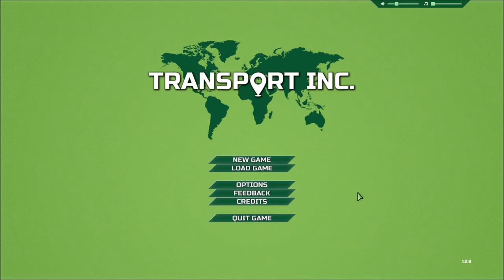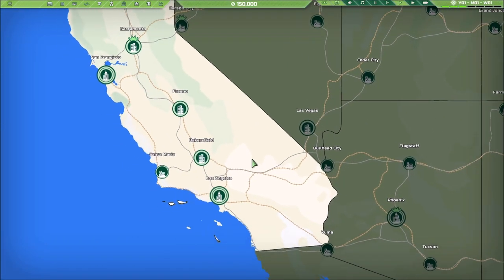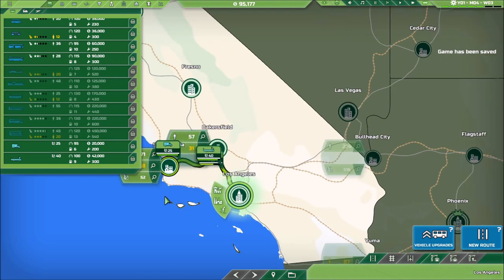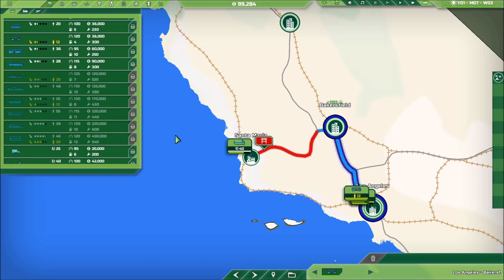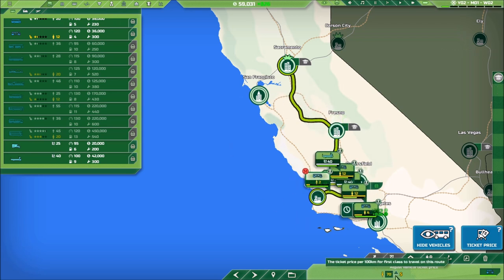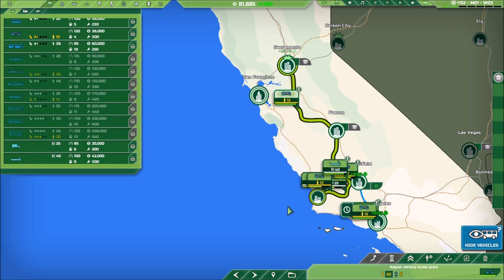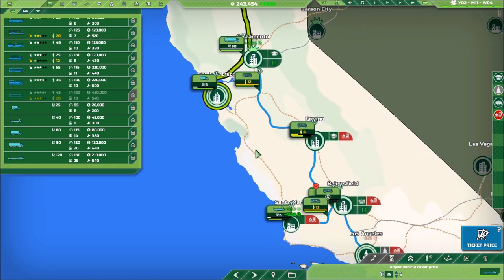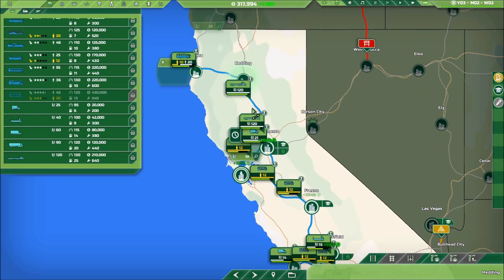Transport Inc Gameplay - A Fresh Start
In today's Transport Inc Gameplay we get a fresh start. We should be able to grow our transport business much quicker this time using what we've learned so far. The USA map is large and should allow plenty of room for expansion our Transport Inc Empire.

Transport INC. is a game about management, competition, economy, and above all logistics. Use your skills to bring your transportation company to the top.

Connect capitals around the world. Watch and adapt to economic situations. Purchase your opponent’s companies or cause them to go bankrupt. Experience how it feels to face constantly changing traffic conditions. There is a strike in Paris? Redirect your vehicles! The football finals are starting in Barcelona? Supply the lines with more vehicles!

Choose from different types of vehicles spanning from busses to airplanes. Purchase the vehicles that bring the biggest revenue and get ahead of the competition. Make sure your passengers have the comfort and speed they demand by upgrading your vehicles. Charge them extra for the luxury or keep your ticket prices low and competitive.
If something isn’t going according to plan, quickly make the necessary changes. Play fair or play dirty by sabotaging the other companies. In Transport INC. the path you choose to earn profits is yours to make.
STORY MODE:
Follow the arduous journey of a good-hearted father and ambitious son as they strive to align their clashing personalities as they start their new company. Will they be able to overcome their differences and build a thriving business together, or will they fight at every turn and fail?
FREE PLAY MODE:
Select one of many starting countries as your starting point, set your victory conditions, vehicle types, and more. Enjoy the journey alone or compete with several opponents. Play a completely custom game.
KEY FEATURES:
Manage your fleet and choose from more than 27 vehicle types in 3 categories
Rule the roads on real world maps
Watch out for unexpected events and take advantage of opportunities
Play by yourself or against opponents
Challenge yourself with 4 different difficulty options
Upgrade and modernize each of your vehicles to get ahead of your competition
Rent offices and hire managers to take care of your vehicles for you
Adjust salaries and keep workers happy to avoid strikes
Save up, or take out a loan to jump ahead
Purchase licenses for new vehicle types and territories to expand your business